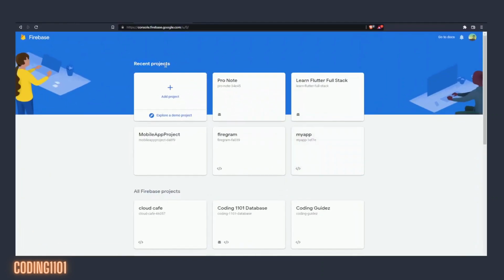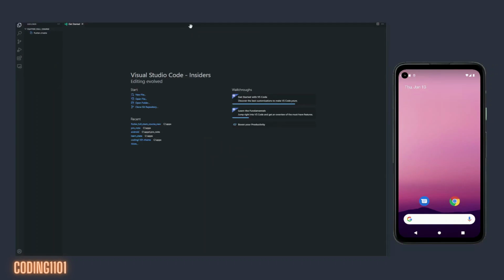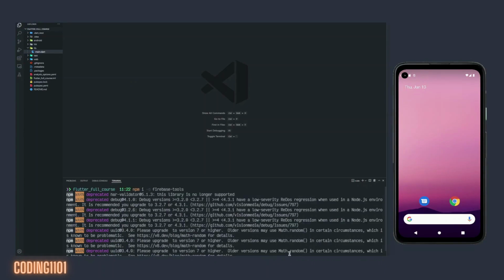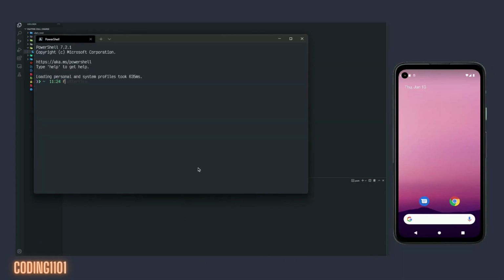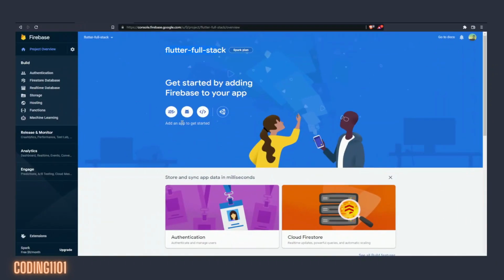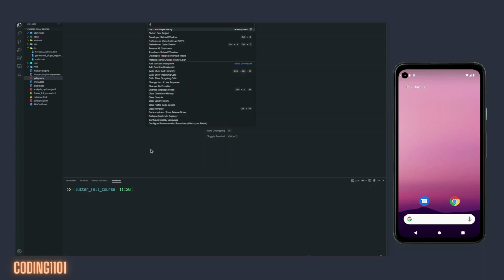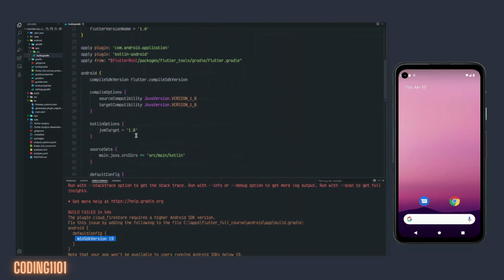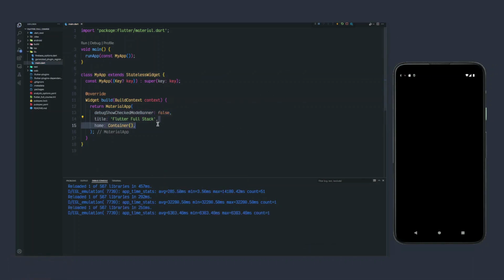Flutter Firebase Course - (Video 1) -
Hey coders,

In this video I will be teaching you how to setup firebase with flutter and create an Android and iOS app. Firebase is a sass that is very easy to use with flutter. Flutter is a UI toolkit made by google to make amazing apps.